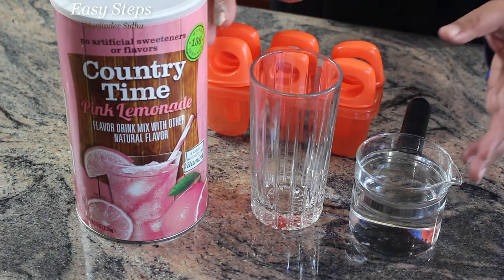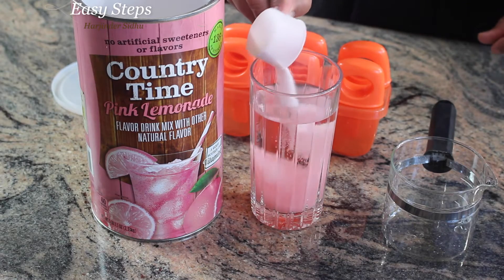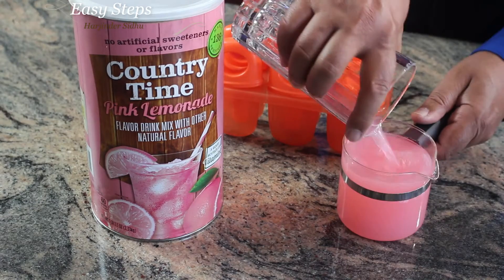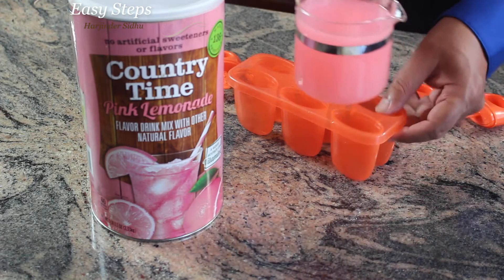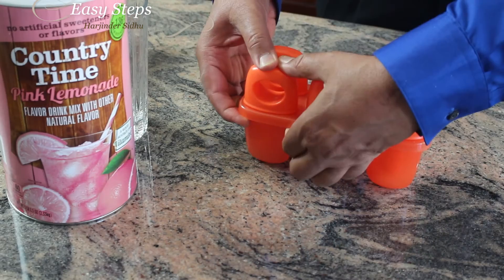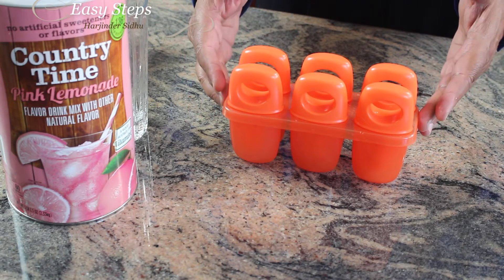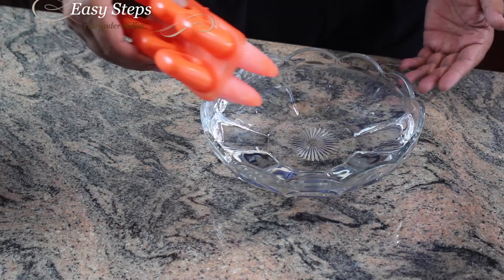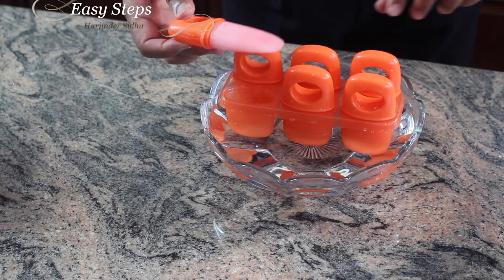Homemade Pink Lemonade Popsicle | How To Make Popsicle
Pink Lemonade Popsicle | Quick and Easy Homemade Popsicle in Easy Steps.
Things you need:
1= cup of water
1= scoop of Pink Lemonade Powder
1= Popsicle mold (please see below)

Clearance Sale - Ozera Ice Popsicle Molds, Ice Pop Molds, Ice Pop Maker, Oval, Set of 6, Pink

Ikea ICE Popsicle Maker Molds Set of 12 - (6) Blue/green, (6) Yellow/pink

Onyx 18/8 Stainless Steel Popsicle Mold, Set of 6

Prettysell® Non-toxic Food Grade Silicone DIY Useful 9 x Mini Ice Pop Maker Molds / Popsicle Molds For Ice Cream-Red